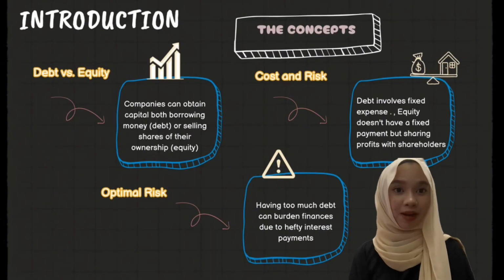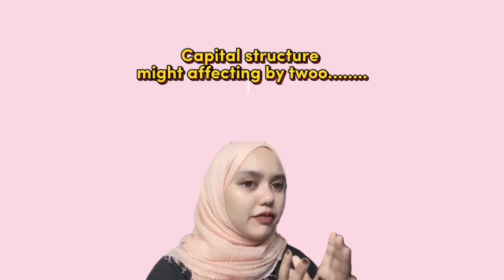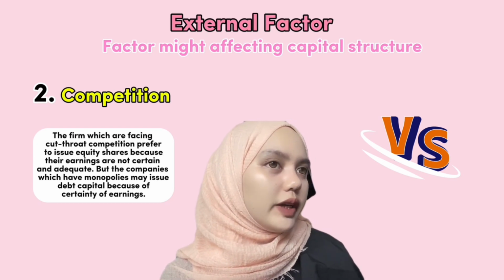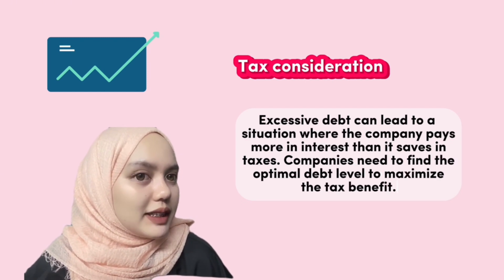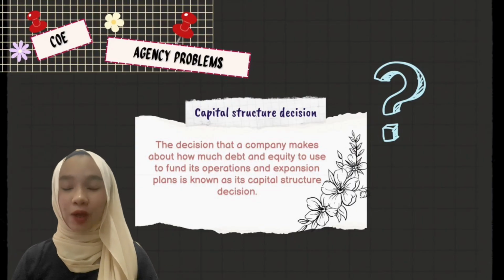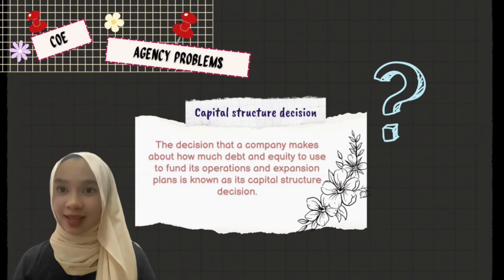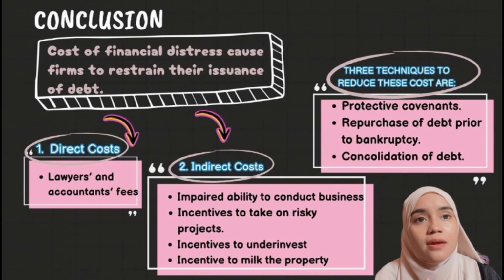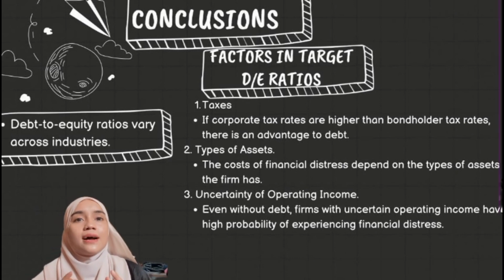FIN544 CAPITAL STRUCTURE : GROUP ASSIGNMENT